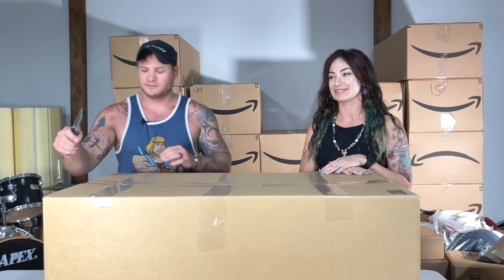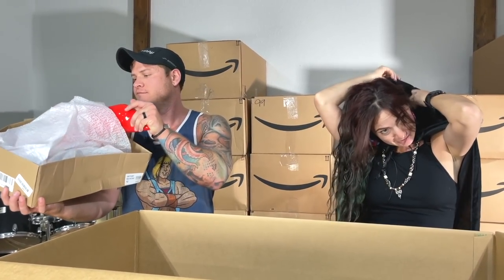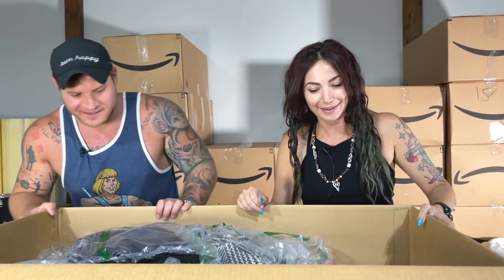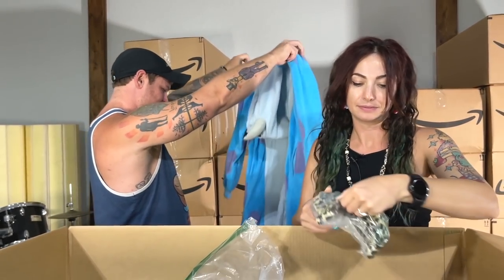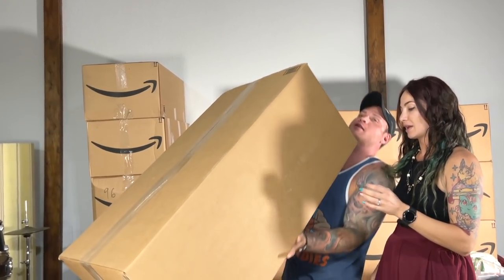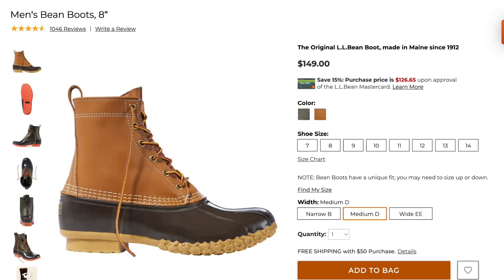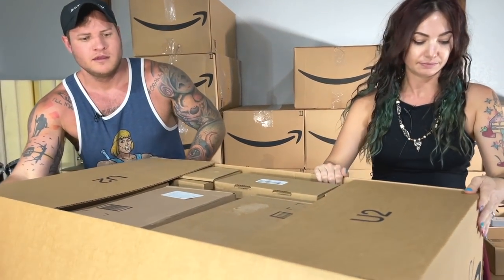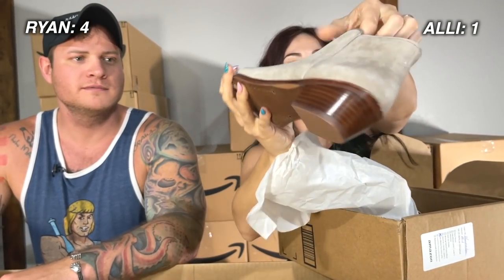Amazon Mystery Box Was Full of Expensive Shoes!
We opened 4 Amazon mystery boxes, paid $130 a box and found some expensive shoes in them!

If you'd like to send us mail:
Ralli Roots
11705 Boyette Rd.
PMB 526
Riverview Florida 33569